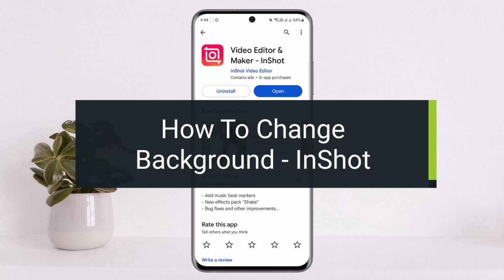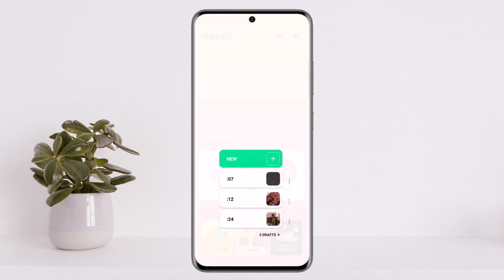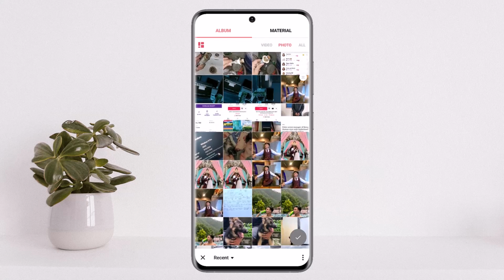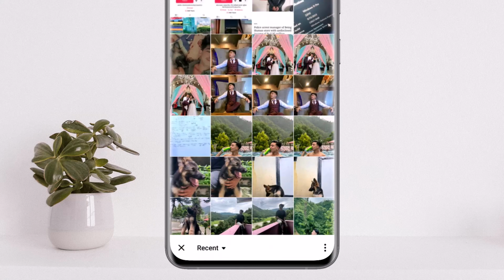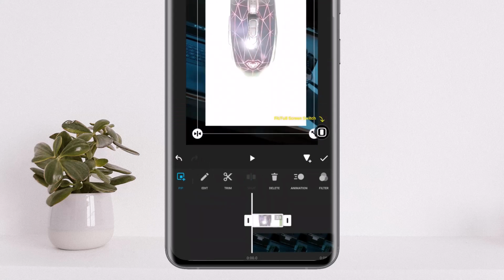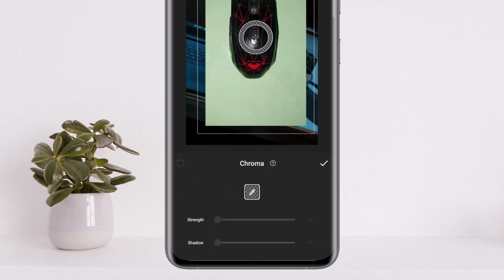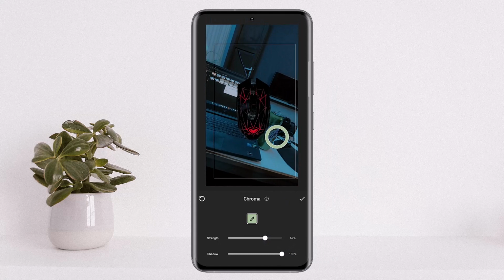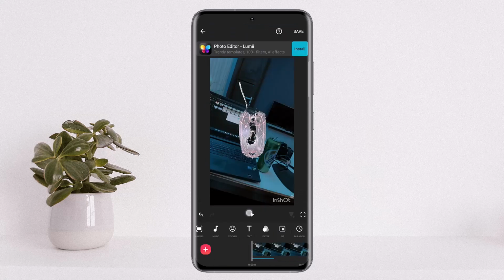How To Change Background - InShot !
In this tutorial video, I will simply show you how to change background on InShot. So just make sure to watch this video till the end.

~ Video Chapters:
0:00 Introduction
0:10 Choose Background
0:33 Add Video/Image & Change Background
1:27 Outro